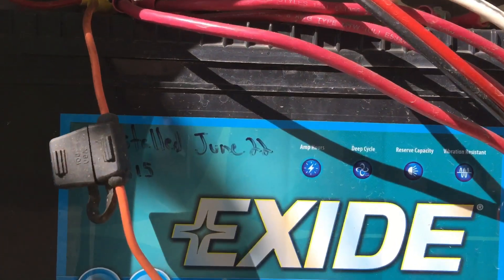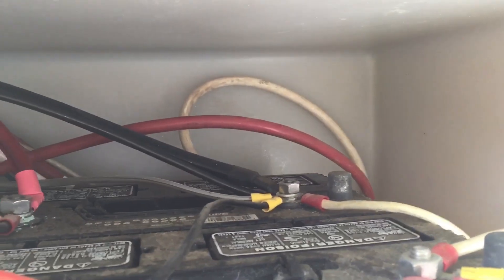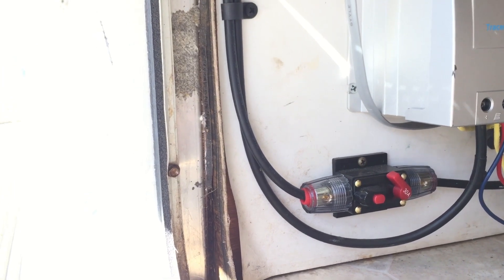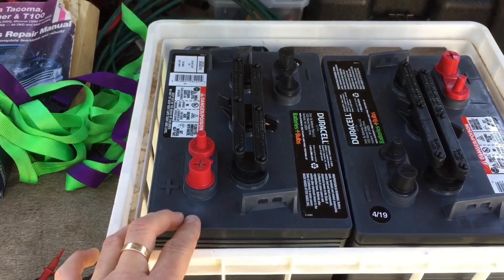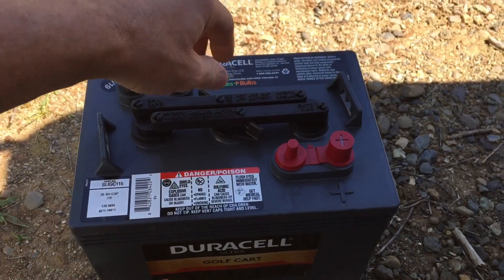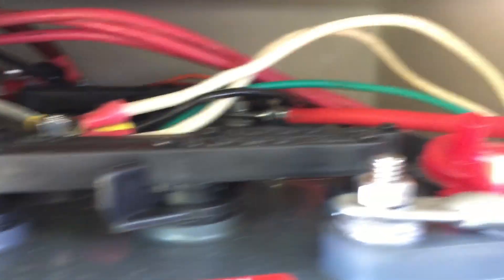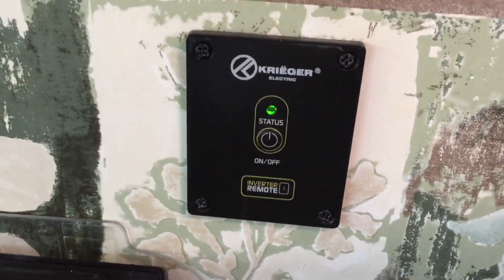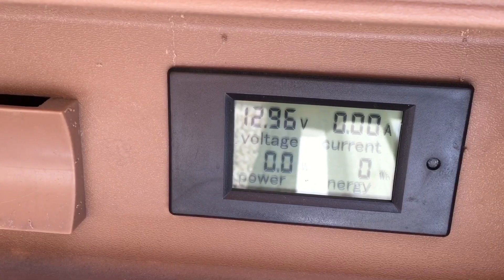New RV Batteries. 6 Volt Golf Cart Deep Cycle in My Truck Camper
In this video, I’m removing the three old 12 volt batteries and installing two new Duracell GC15 6 volt deep cycle batteries in series for 12 volts. 230 amp hours total.  These were highly rated and relatively inexpensive at $115 each.
I'll test these during my trip to Texas for my RV Technician Training.  I'll do a lot of dry camping (boondocking) to fully test these new 6 volt batteries.  At 230 Amp Hours, I should have plenty of power.  I'll run my refrigerator on DC power while driving.  My Solar panel and Alternator should keep the batteries at 12.9 volts or higher.
I'll check the voltage regularly with my meter and compare with the on-board charge controller battery meter.
 There are some safety precautions you’ll need to be advised about before doing any electrical work on your RV.